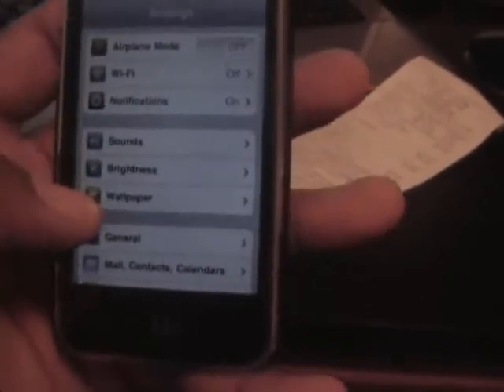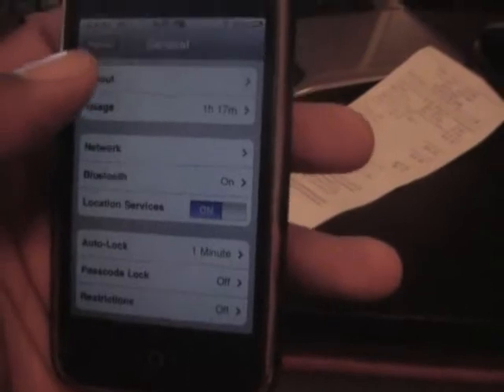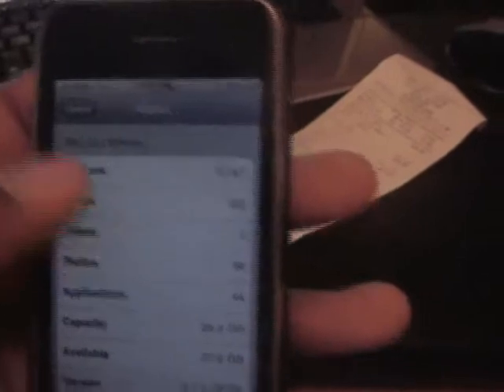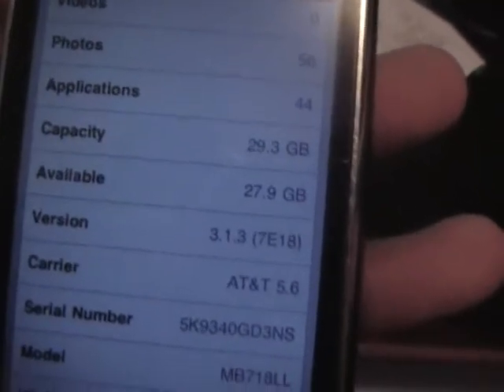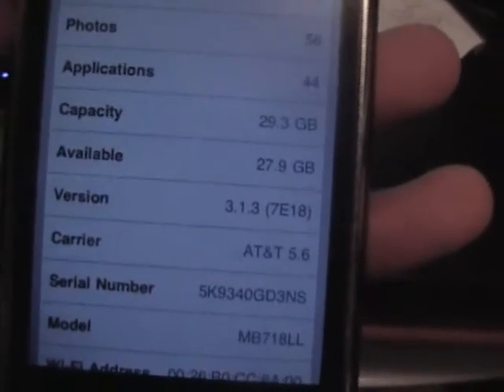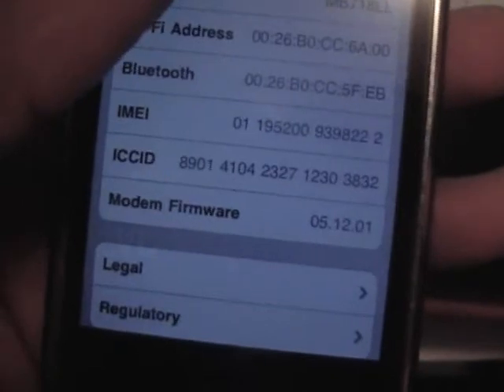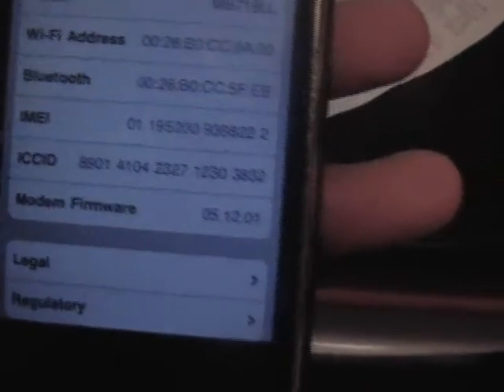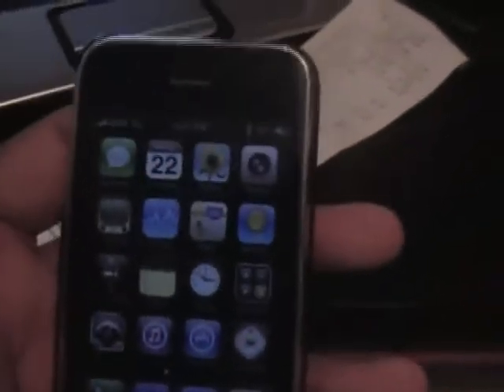my iphone is in jail!!!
i've tried snowbreeze and redsnow and neither are helping me o jailbreak the phone. I have tried to go the  host and add the numbers and at the end it says gs.apple.com. I;m getting errors after errors. can someone help me.